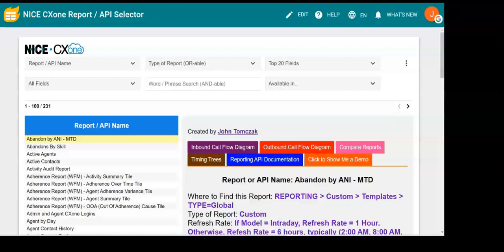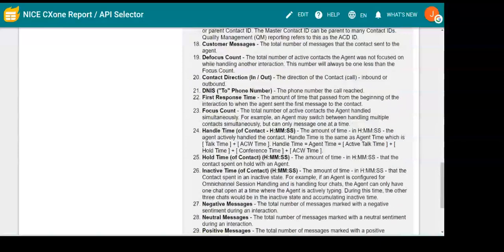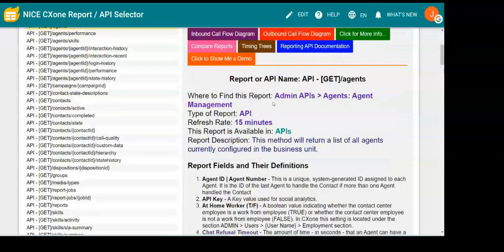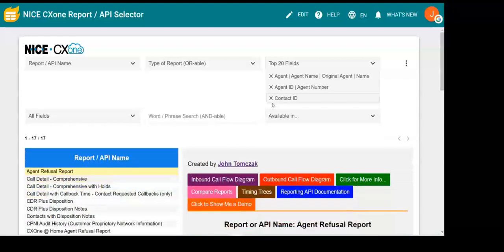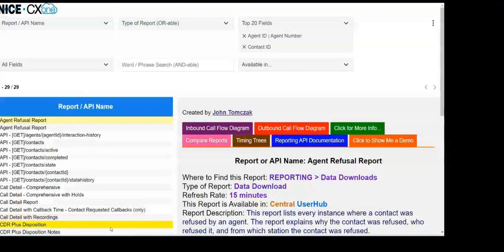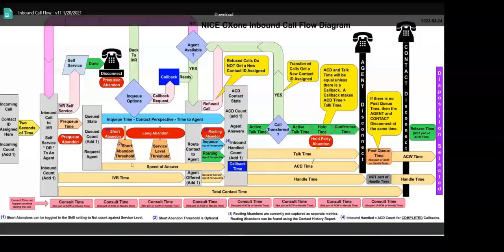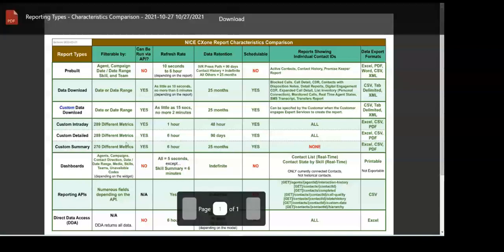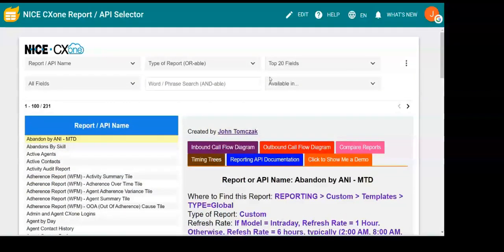Report Selector Demo 2023-06-22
The NICE CXone Report / API Selector tool is a free app I created to help NICE CXone customers locate and understand the existing reports and APIs available in CXone.  The Report / API Selector can be searched several different ways.  It can also be used as a Reporting Dictionary to look up reporting terminology used in the CXone system.  Finally, the app has several buttons that provide useful diagrams and information.  For example, the most often used diagram is the Inbound Call Flow Diagram.  It provides a visual representation of an inbound call from connection to completion.
Feel free to drop me a comment or enhancement suggestion for The Report / API Selector program.  Thank you.
John Tomczak
Senior Product Manager
NICE CXone